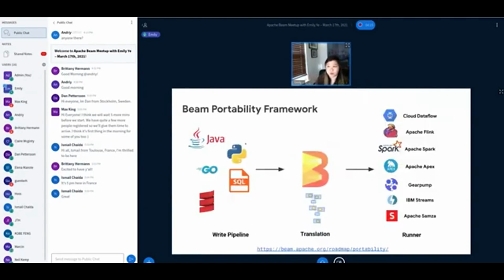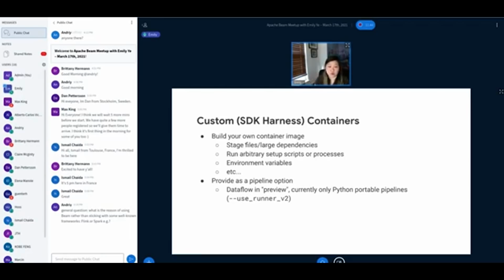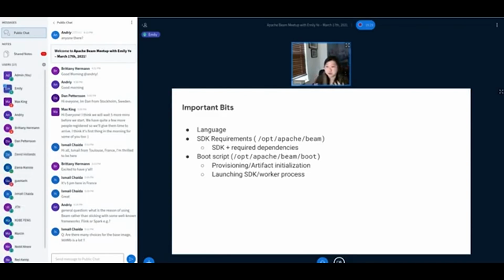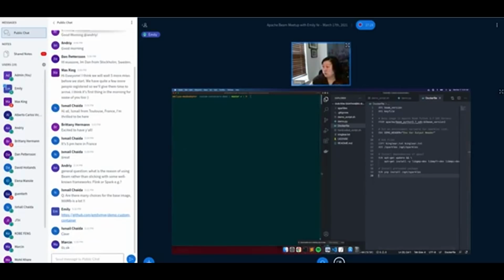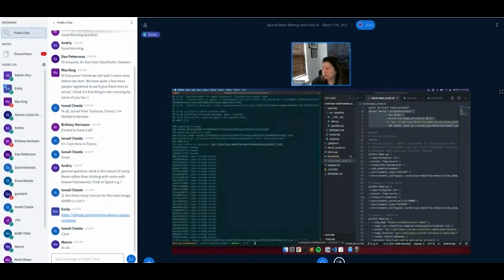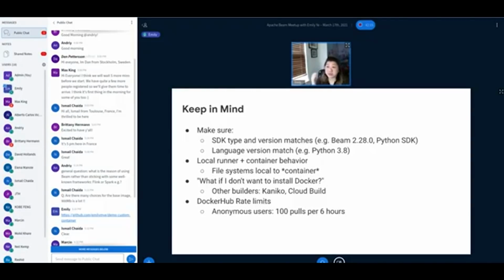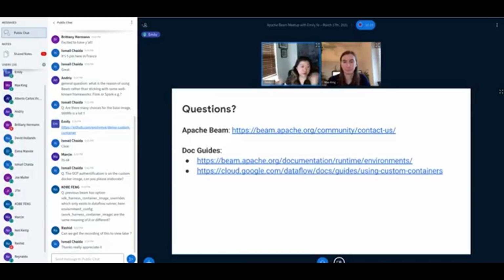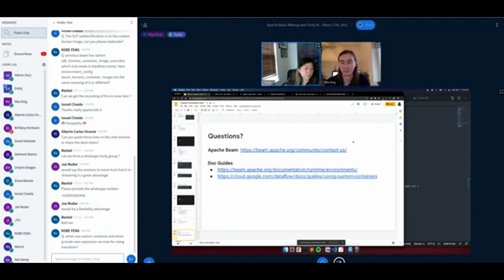Custom containers in Apache Beam by Emily Ye